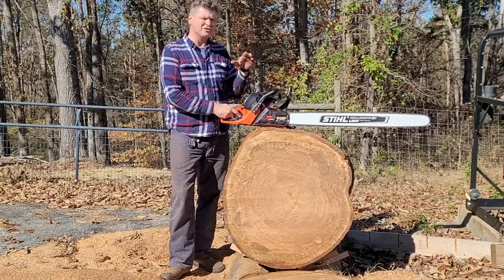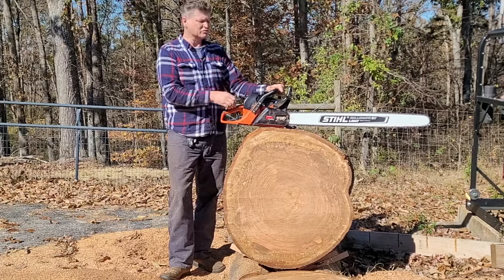Echo 590 simply has no competition!